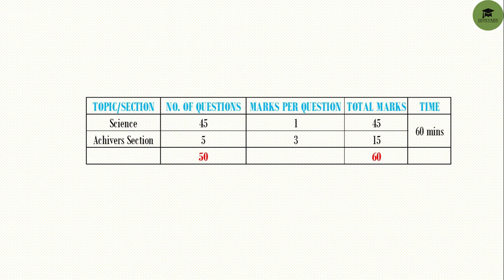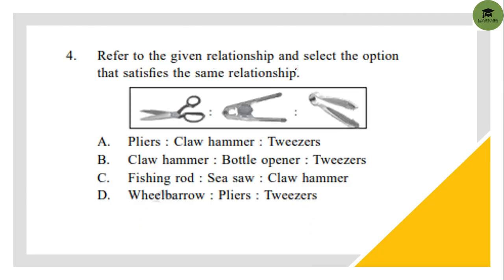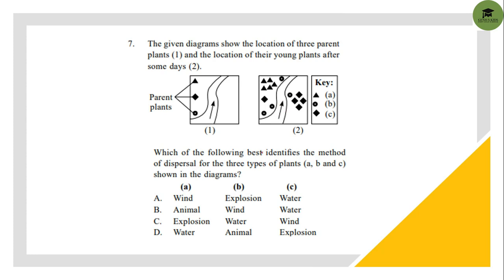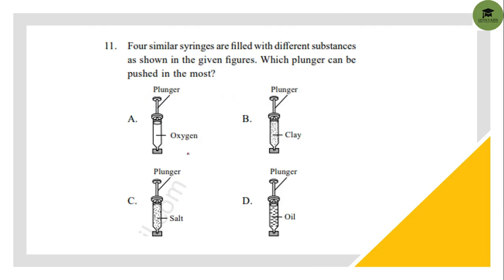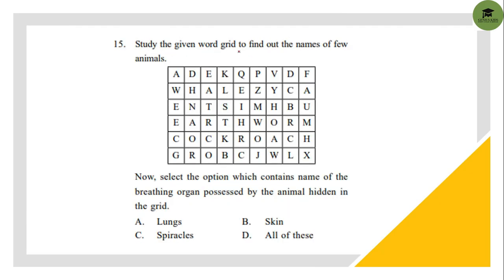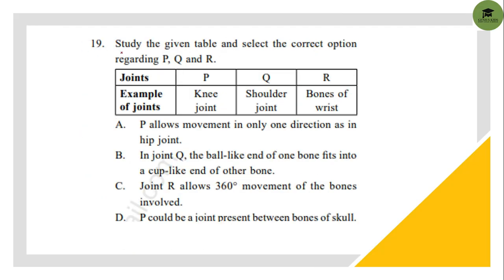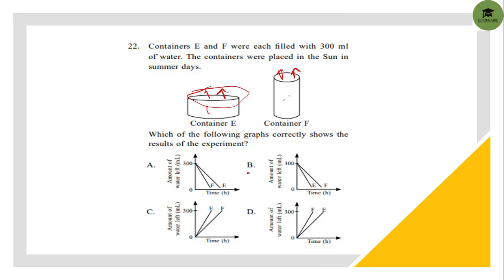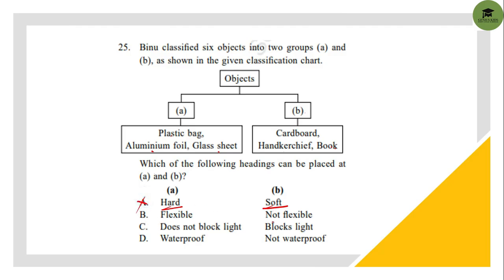🚀 SOF NSO Class 5 Level 2 Solved Paper 2023-24 | Questions 1-25 with Detailed Solutions! 🌟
📚 Welcome to HelloGeniousKids!
🎉 In this video, we’ve covered the SOF National Science Olympiad (NSO) Class 5 Level 2 first 25 questions with step-by-step solutions and expert explanations. Whether you’re preparing for the NSO Olympiad or aiming to strengthen your science concepts, this video is your ultimate guide!

✅ What’s Inside?
✔️ Full Solutions for Questions 1-25 (Level 2)
✔️ Tricks & Shortcuts to solve questions faster
✔️ Exam Pattern & Marking Scheme Breakdown
✔️ Important Topics Highlighted for Last-Minute Revision

Let us know which question challenged you the most! 💬
Tags for SEO Optimization:

Timestamps:
00:00 - Introduction
00:40 - Exam Overview & Tips
01:05 - Question 1-10 Solutions
11:45 - Question 11-20 Solutions
21:50 - Question 21-25 Solutions